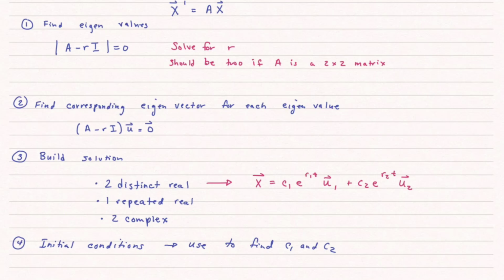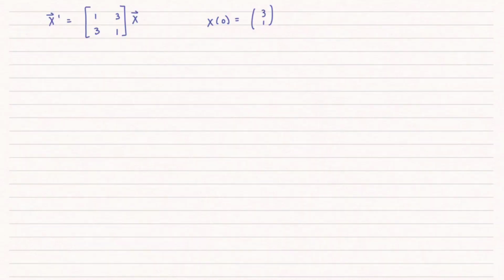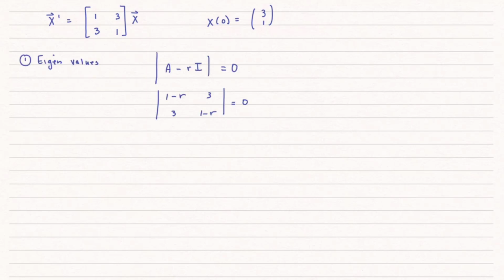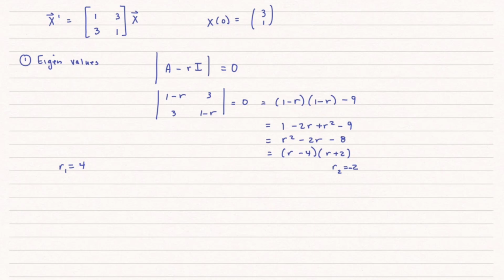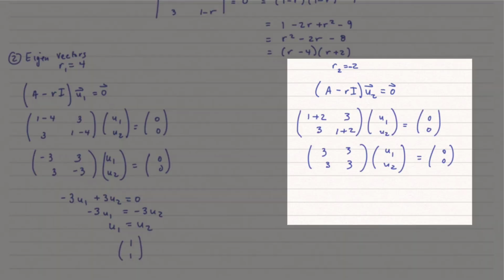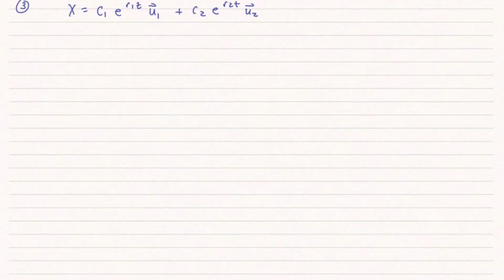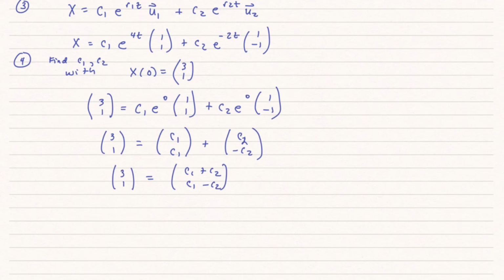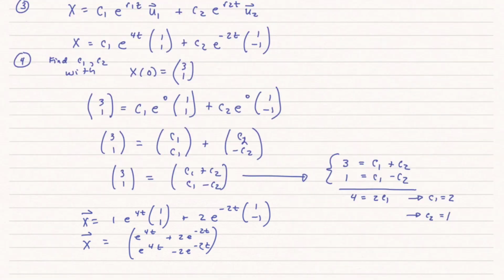system of ode 2 distinct real example